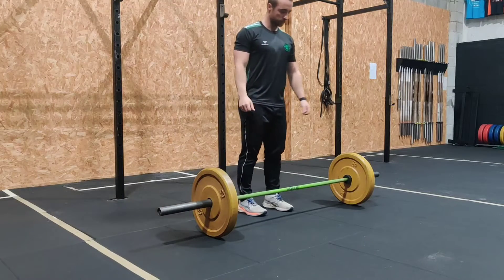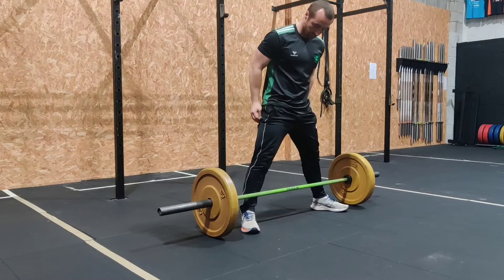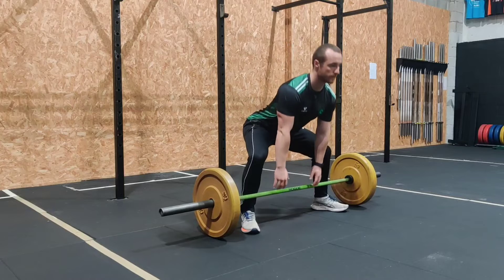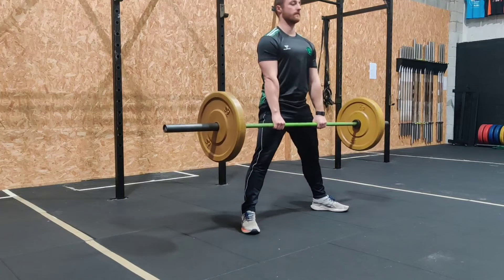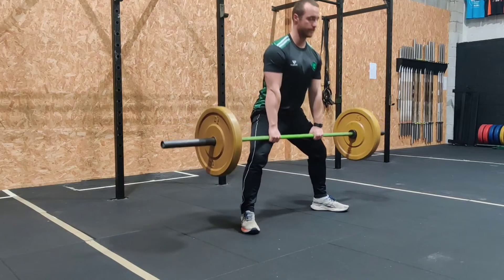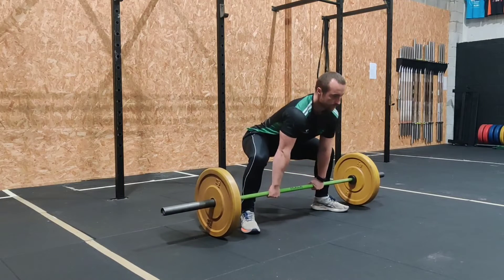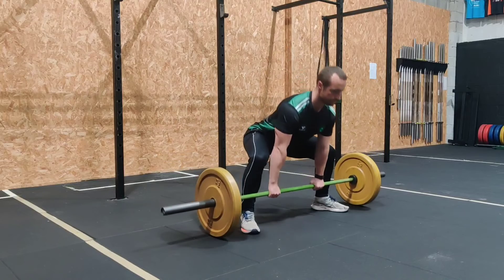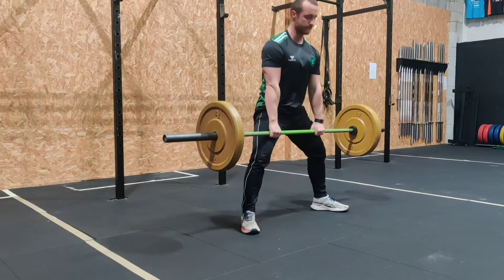Barbell Sumo Deadlift (Level 6)